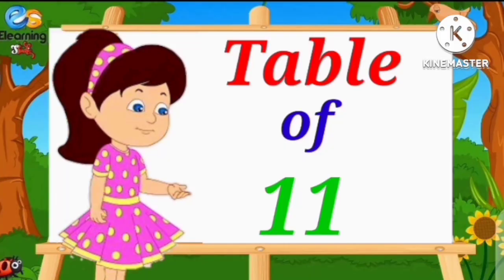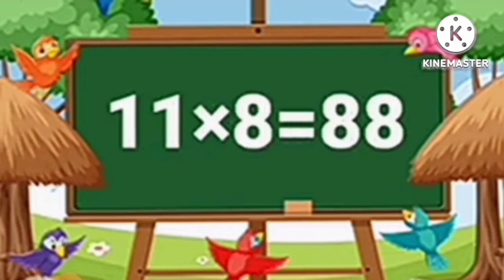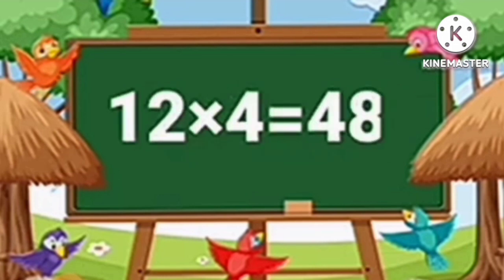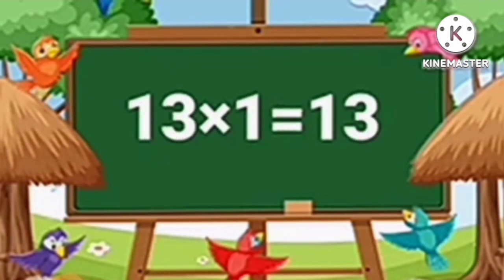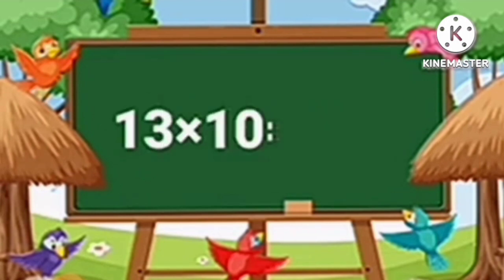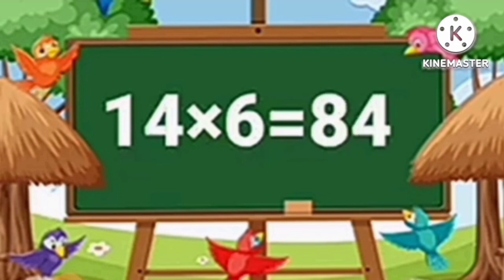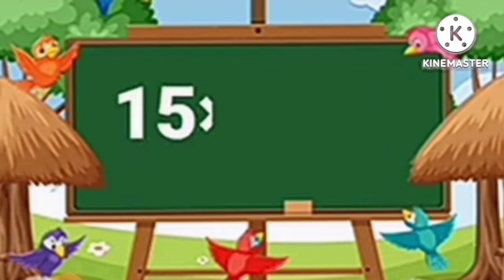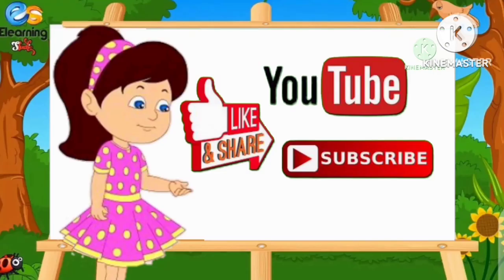Table of 11 to 15, Rhythmic Table of Eleven to Fifteen, Learn Multiplication Table of 11 to 15